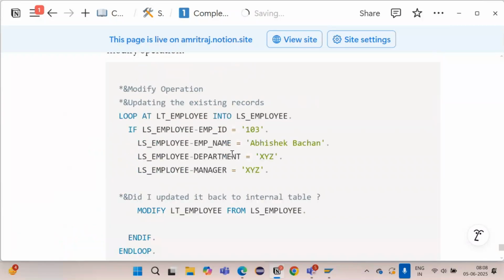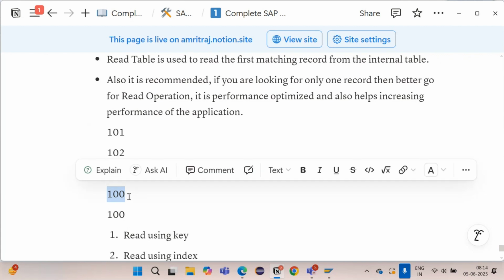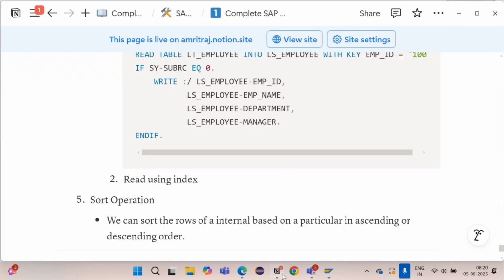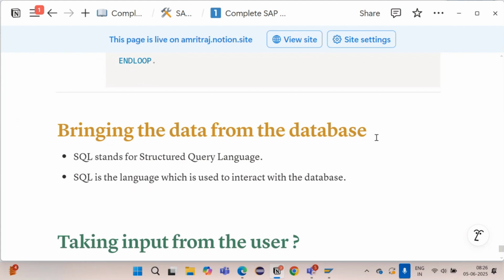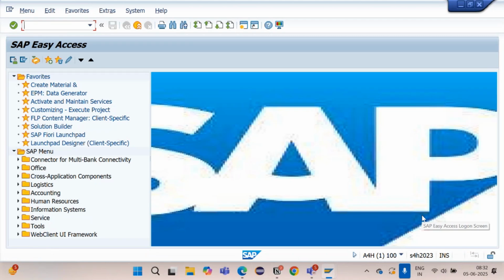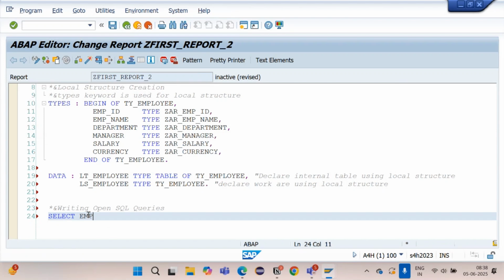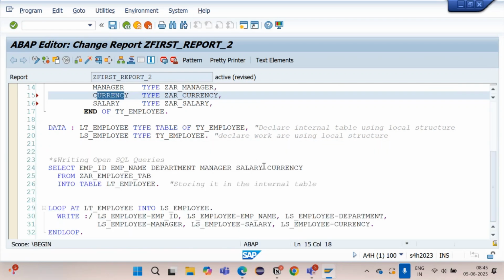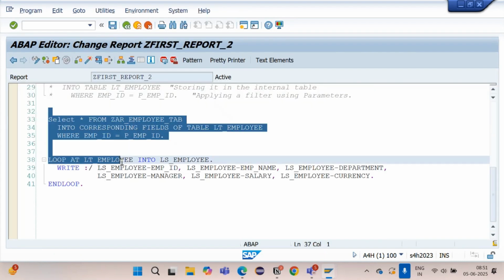13. Internal Table Operations, SQL Queries in ABAP, Open SQL Query Writing, Brining data from HANA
🔥 Mastering Internal Table Operations & Open SQL in ABAP 🔥
🚀 Bringing Data from HANA to ABAP – Step-by-Step Guide! 🚀

In this power-packed video, we dive deep into the core of ABAP data handling using Internal Tables and Open SQL Queries. Whether you're working with HANA or ECC, these concepts are a must for every ABAP developer!

🔍 What You'll Learn:
✅ Internal Table Operations – APPEND, MODIFY, DELETE, LOOP, and more
✅ Efficient Open SQL Query Writing Techniques
✅ How to fetch real-time data from HANA into ABAP programs
✅ Performance tips for handling large datasets
✅ Practical coding examples and real SAP screens

💡 Ideal for: Beginners 🔰 to Intermediate 👨‍💻 SAP ABAP Developers